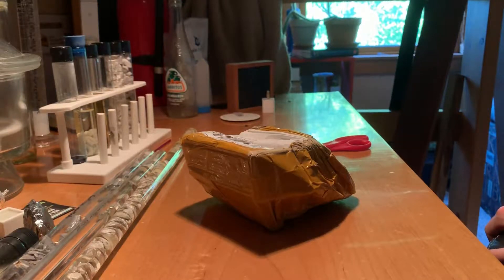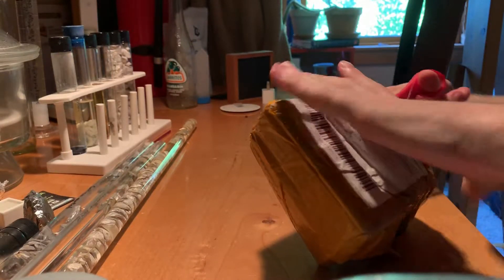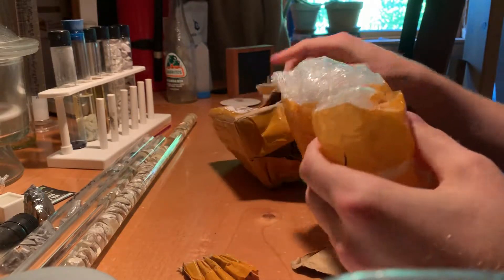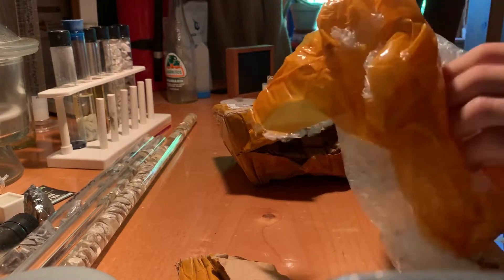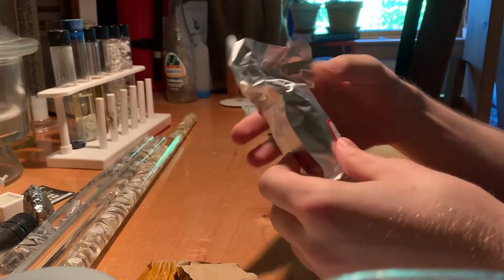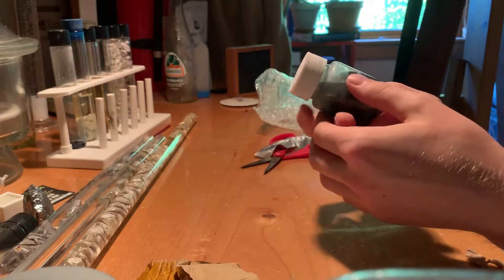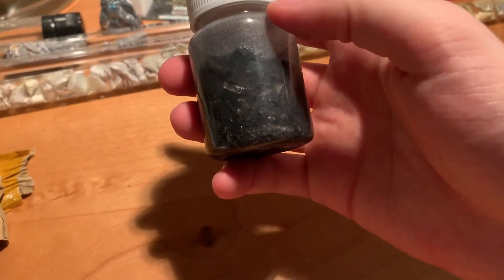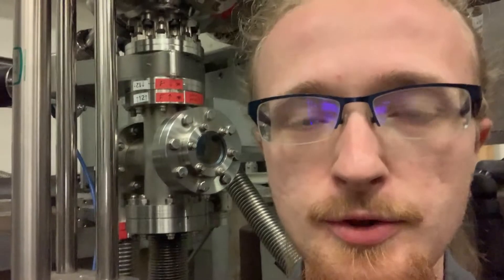Lanthanum Metal | Unboxing | Element Collection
In this video, I unbox a sample of lanthanum metal that I purchased for my element collection.